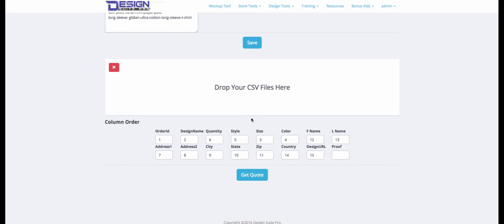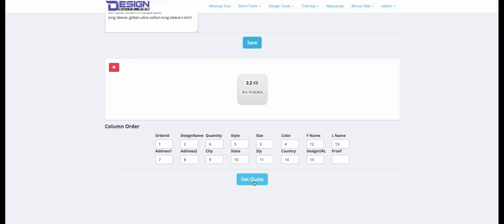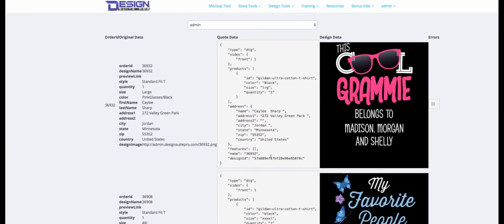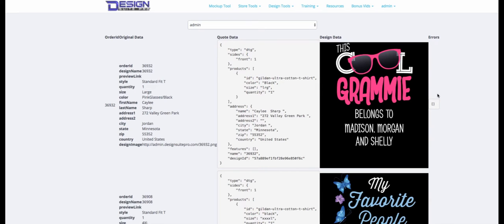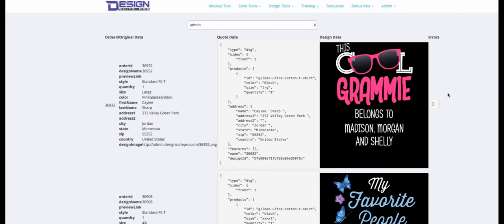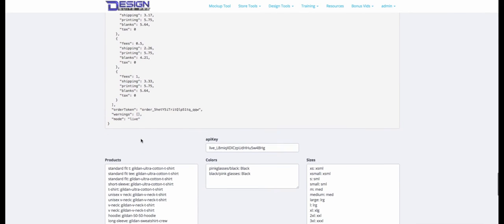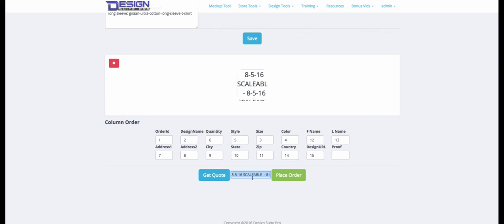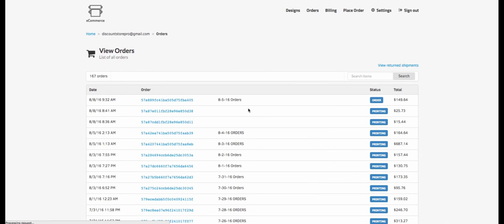How to place orders via API | Placing Orders using Scalable API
Learn How to place orders via API with a complete step-by-step tutorial. In this video, we’ll cover Placing Orders using Scalable API, including order management, automation, and trading strategies with Interactive Brokers (IBKR).

Here’s what you’ll learn:

✅ How to place orders via API
📌 Understanding Placing Orders API and Scalable API for Order Placement
📊 Bracket order trading explained with IBKR tutorial
💻 Using the IBKR trading platform with scalable API
📚 Basics of what is API and how API works
⚡ Real use case: placing an order with RESTful API / Fast API
🤖 Automating workflows with n8n tutorial
🔑 API best practices for order management and scalability

This API tutorial is perfect for developers, traders, and beginners looking to integrate scalable APIs into real trading platforms. Whether you want to understand bracket order trading, review the IBKR trading platform, or explore RESTful and Fast API tutorials, this guide has you covered.